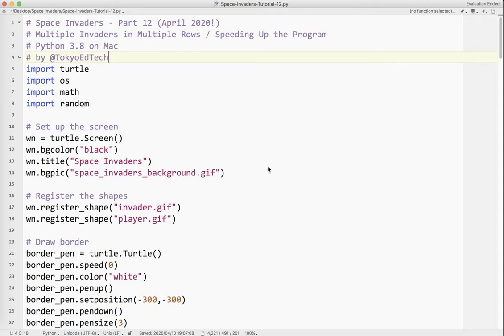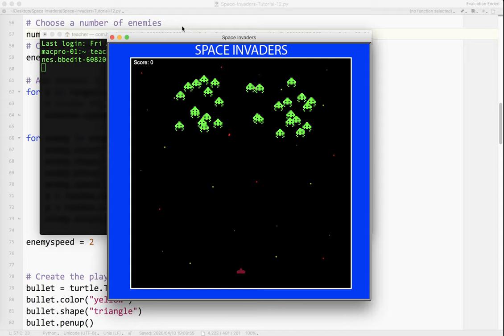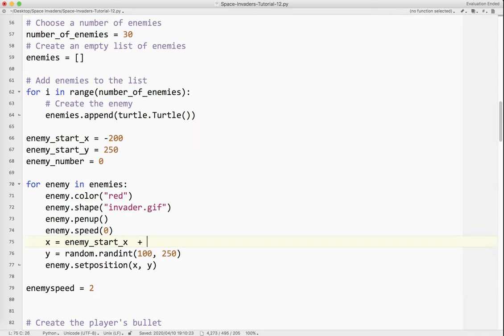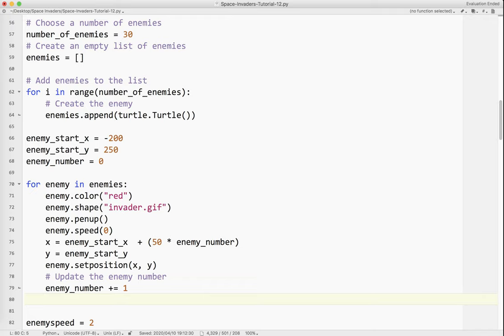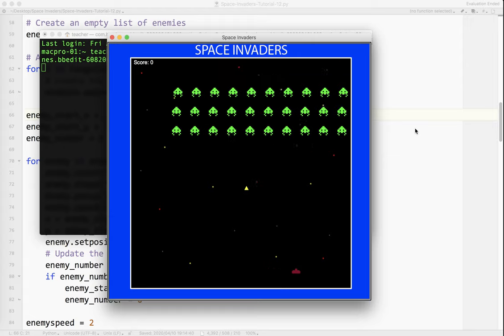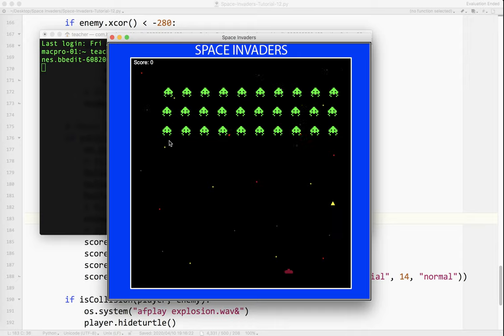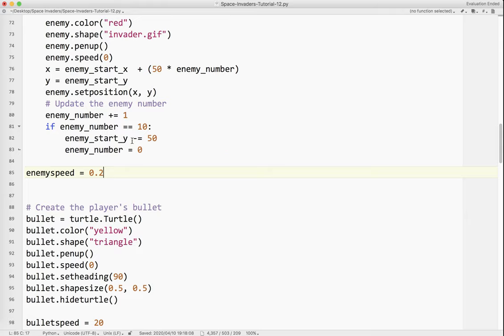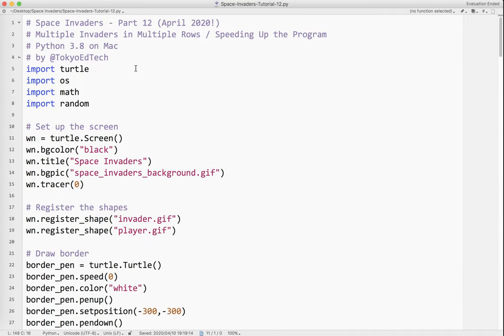Python Game Programming Tutorial: Space Invaders 12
In this update, learn how to align the invaders in rows and increase the animation speed. Enjoy!